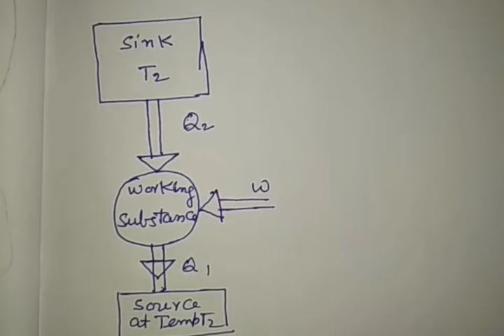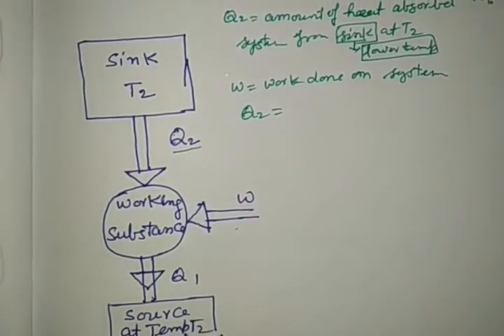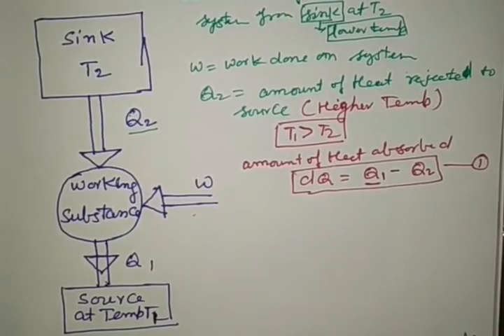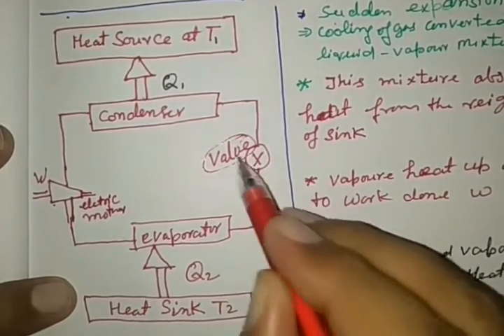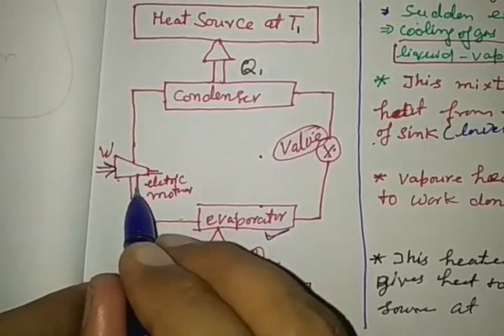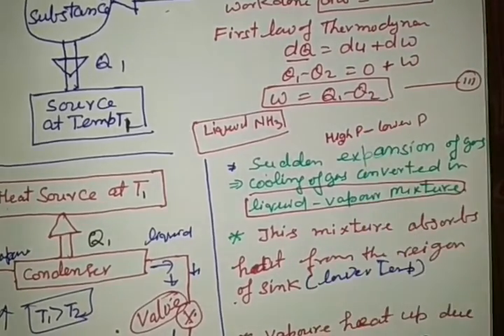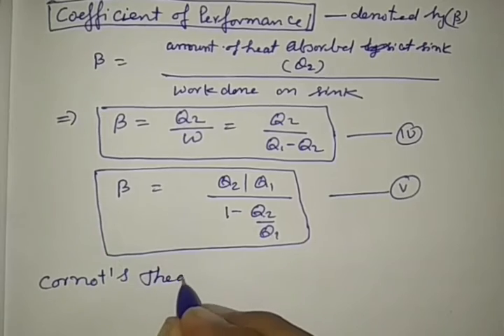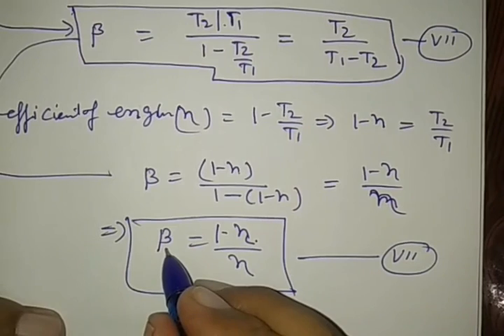HEAT PUMP || IDEAL REFRIGERATOR